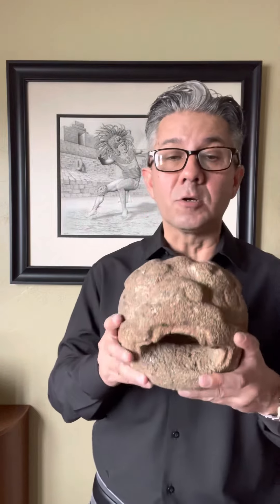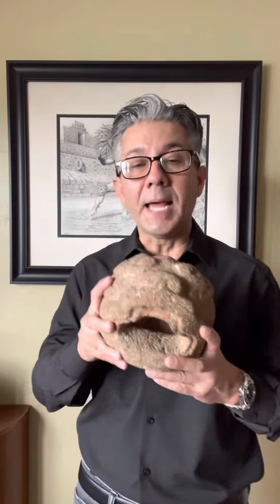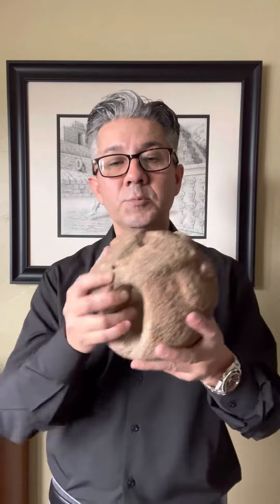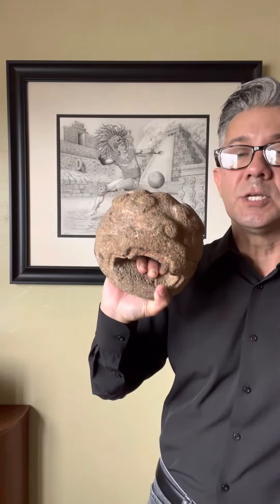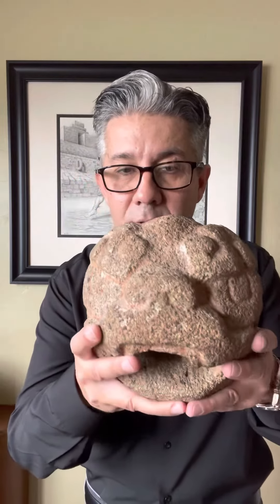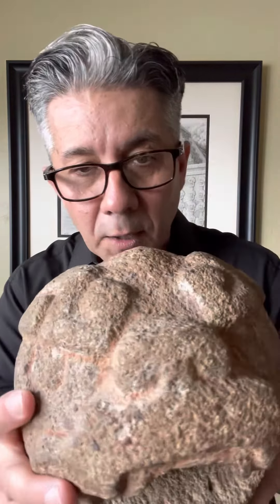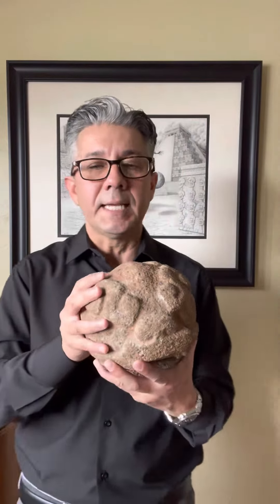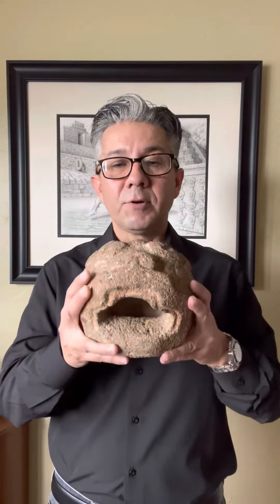First Anniversary Sale and Olmec Manopla Discussion.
Announcing my first year anniversary of my website, ThePreColumbianGentleman.com. I have ancient Pre-Columbian art available.

I’m also discussing an ancient Olmec Manopla used in the ballgame.